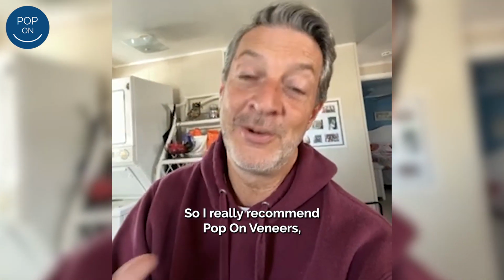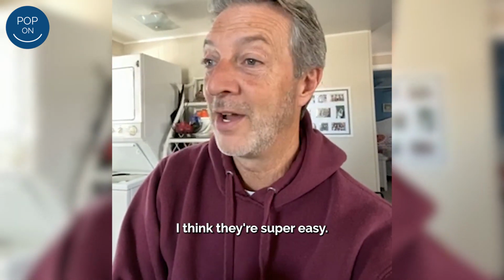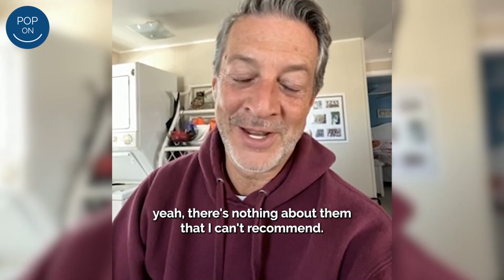I totally recommend Pop On Veneers!🥳✨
Seeing our customers smiling with confidence never gets old. 💙 Thanks so much for sharing, Bob! 🎉 Welcome to the Pop On family! ✨

⭐⭐⭐⭐⭐ 9,000+  raving reviews

💵 Payments options as low as $29
1️⃣ Impression Molds Kit Sent to Your 🏠
2️⃣ Send back your teeth molds to POP ON in NYC🗽
3️⃣ Smile Delivered! 🎉 It's So Easy!

👏 Painless w/o dentist 🙅‍♀️💉

❌ No shaving down teeth 🦷
📦 Fast & Convenient Shipping
🛡️ Pop On Promise Guarantee
🎊100% Custom-Made Smile 🎉

100% custom-made removable veneers designed from impression molds of your teeth. You can take your digital scans at Pop On in NYC or Pop On will send you an impression kit to your home. The prepaid label is included to ship the impressions back to Pop On's FDA registered lab in NYC, where your smile is made in the color of your choice by master dental technicians using our proprietary design process that blends digital design and hand craftsmanship. Hooray! Your new smile will be delivered to your door! Flexible payment options available as low as $29. Check it out!